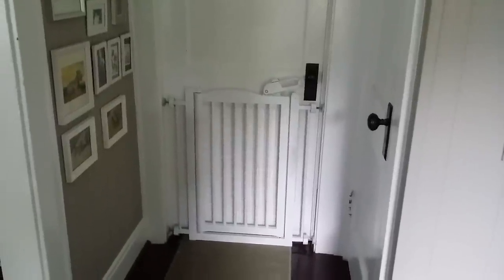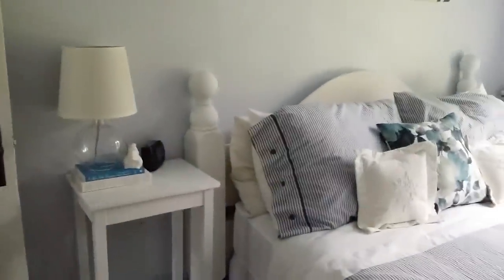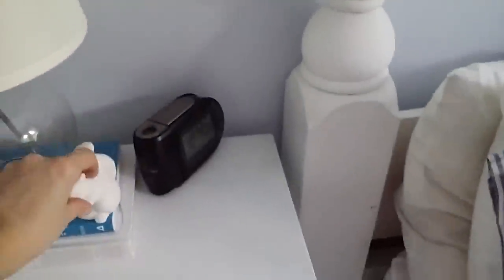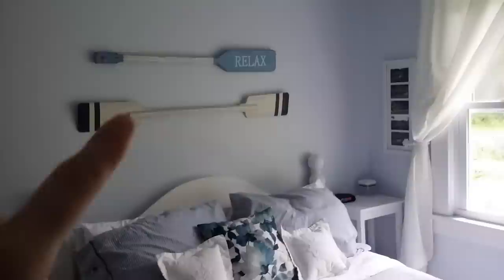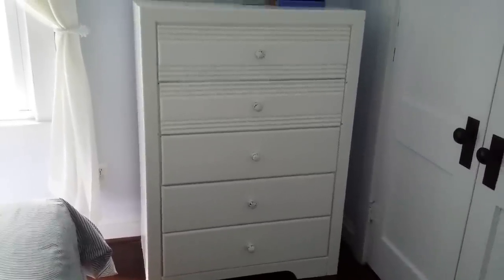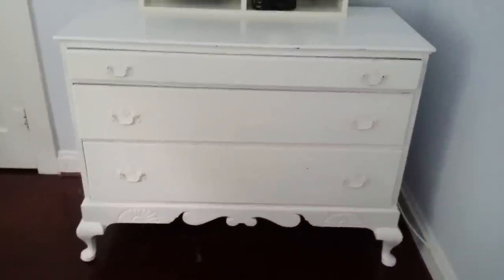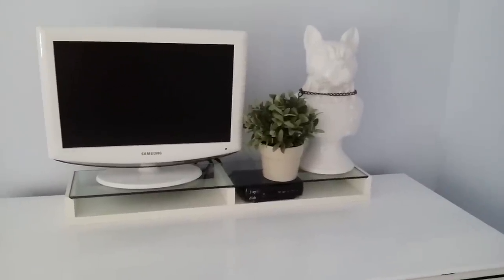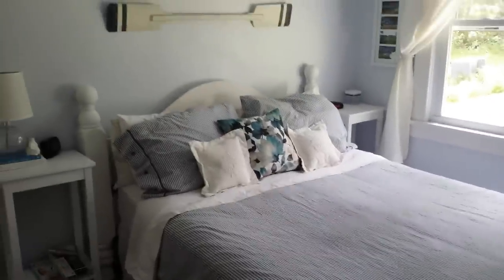Summer bedroom tour- Thrifted finds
See how everything finally came together!